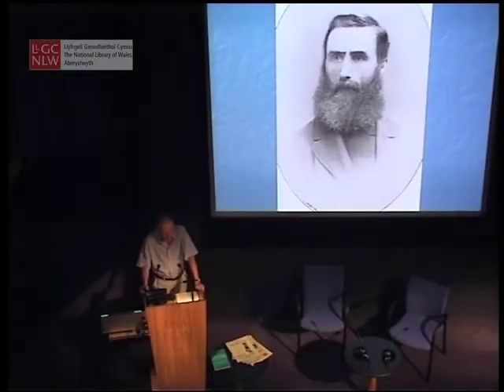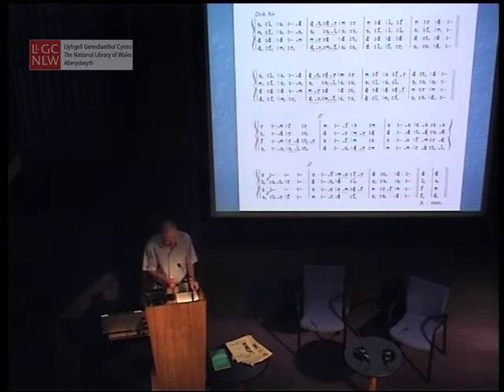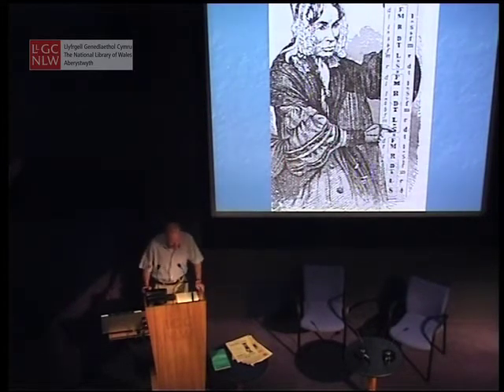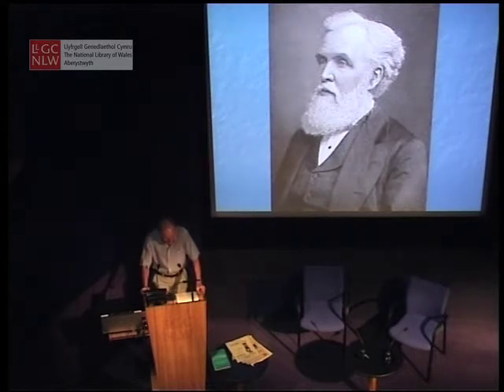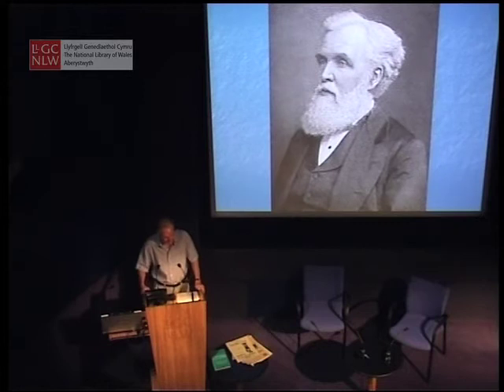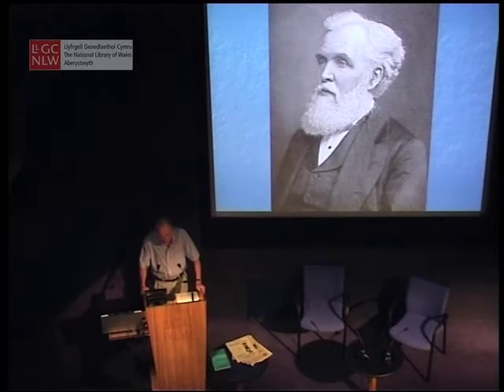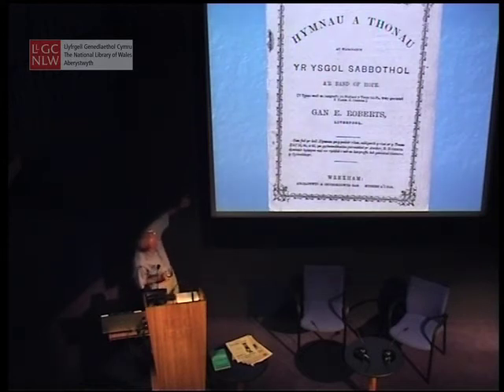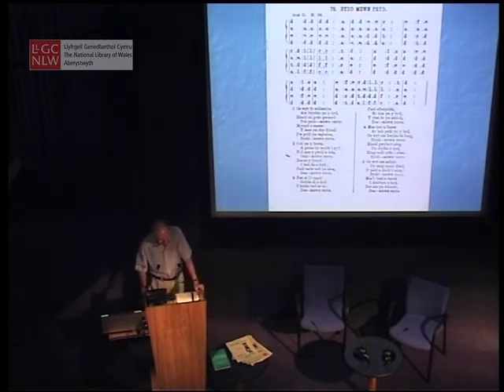Llyfrgell Genedlaethol Cymru/The National Library of Wales: 'Humbug? Wales and Tonic Sol-fa'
I gydredeg â'r arddangosfa ar Wasg Curwen - Celf, Geiriau a Cherddoriaeth mewn Print, cawn glywed hanes cyfundrefn y Tonic Sol-ffa yng Nghymru.

To coincide with the Curwen Press exhibition: Art, Words and Music in Print, we hear the story of the Tonic Sol-fa in Wales.